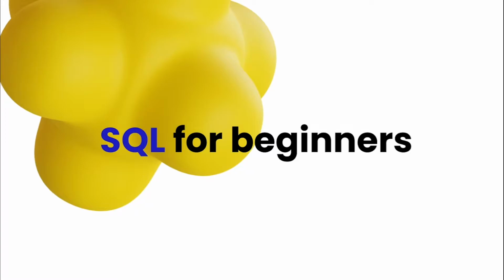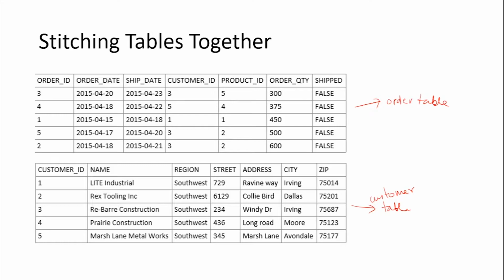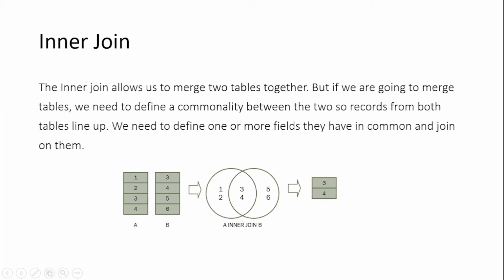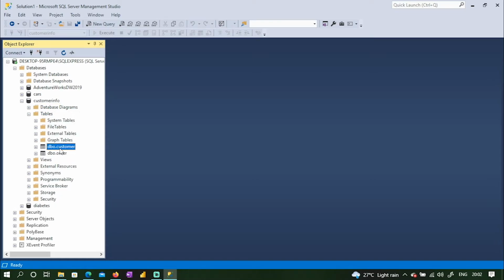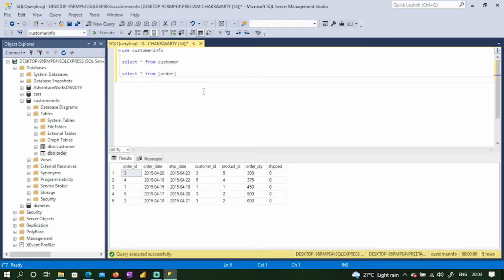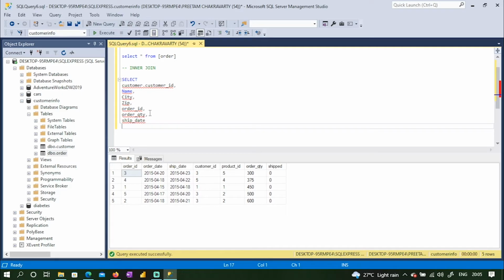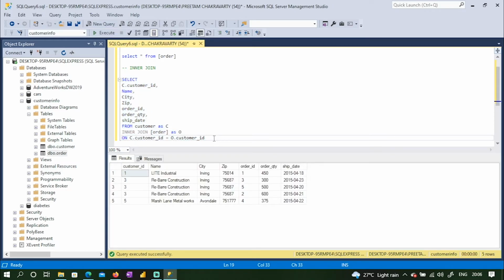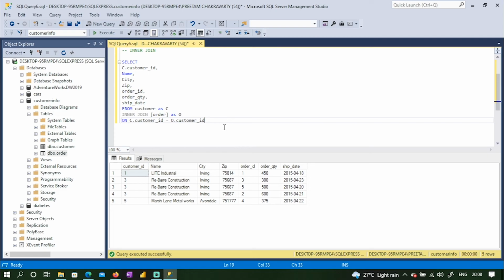SQL - Lecture #9 | INNER JOIN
In this video, we understand JOINS and its types. We then try and understand how the INNER JOIN statement can help in stitching up tables. We use two tables called customer table and order table present in the customerinfo database which we created. You can download the datasets by visiting the following link -